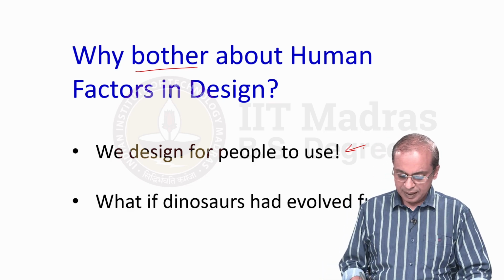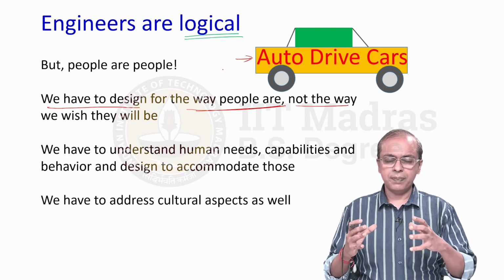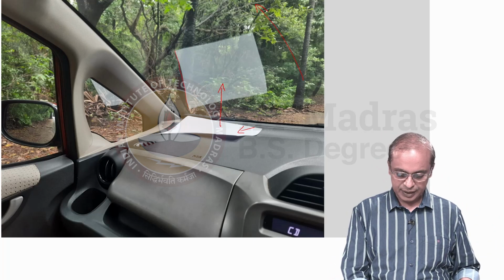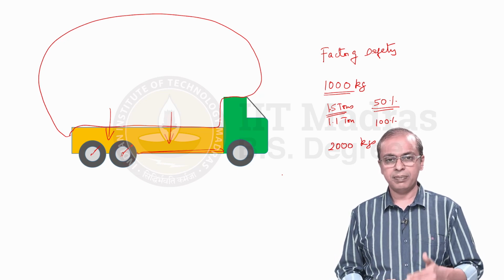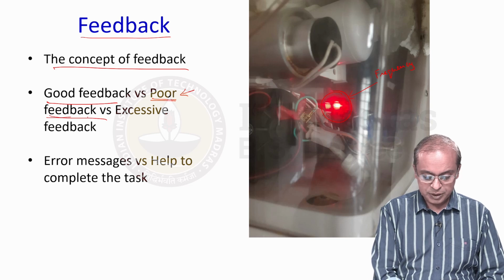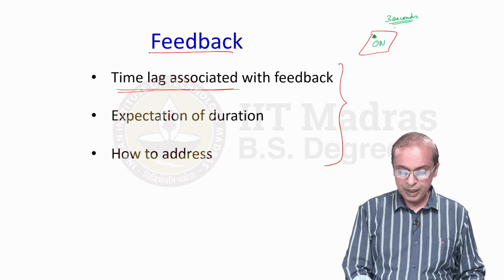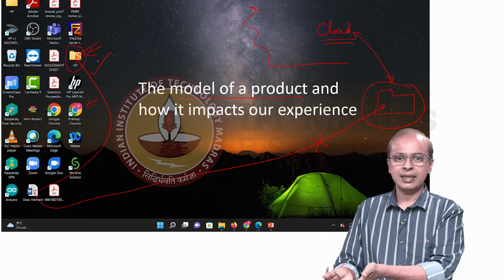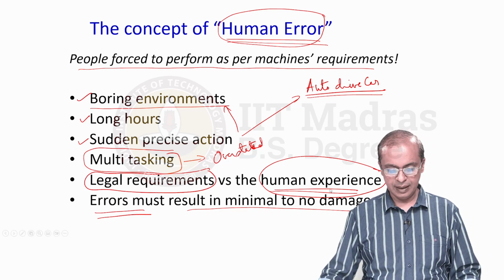W11L5_Human_Factors_in_Design